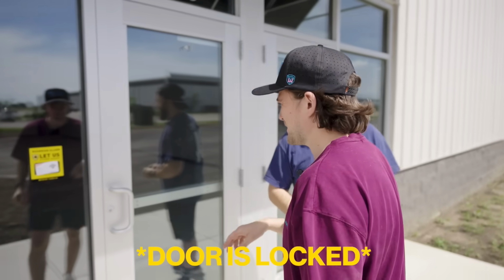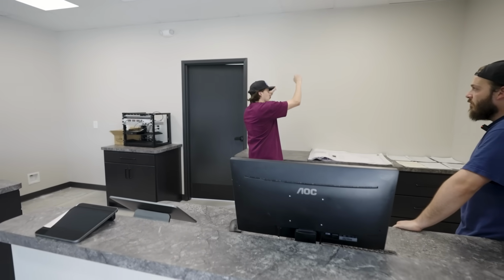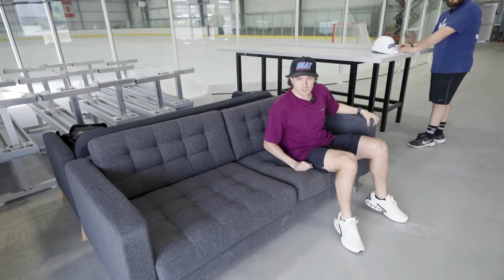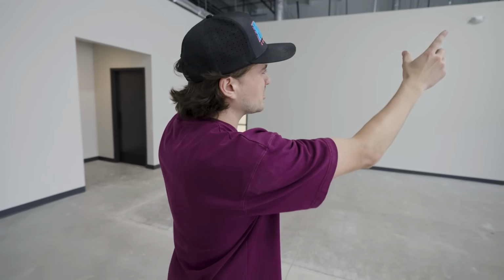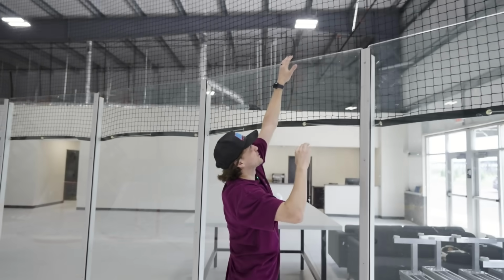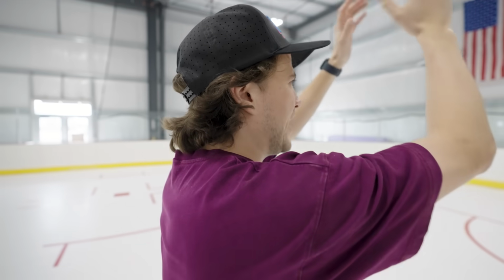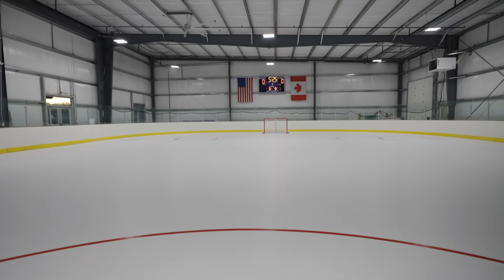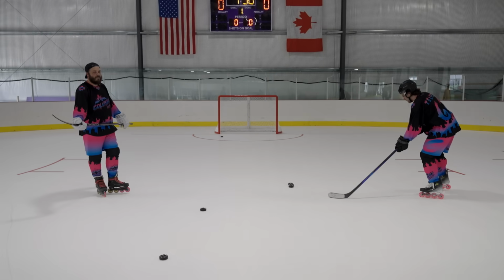OUR FIRST SKATE AT MY DREAM HOCKEY RINK... *HEATWAVE ARENA*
Dream come true. This is our final update before the GRAND OPENING of Heatwave Arena.

Registration is OPEN for the next few days for both Youth and Adult Leagues!
WE NEED YOUTH GOALIES OF ALL AGES. GOALIES ARE 100% FREE.

HEATWAVE GRAND OPENING:
May 25th - 10am - 4pm EST.
-100% Free
-Meet & Greet with Nasher and the Columbus Heat
-Check out the Arena and hop on the rink for the first time.
-Learn-to-play with Heatwave coaches.

FOLLOW HEATWAVE ARENA FOR UPDATES!

EQUIPMENT I USE:
Game Capture➝